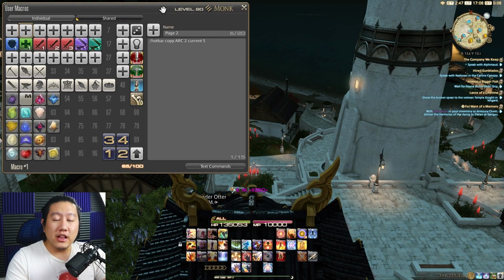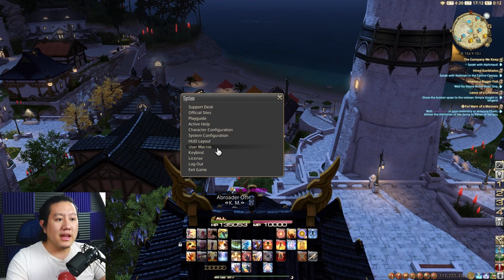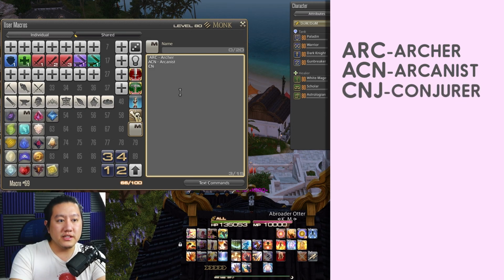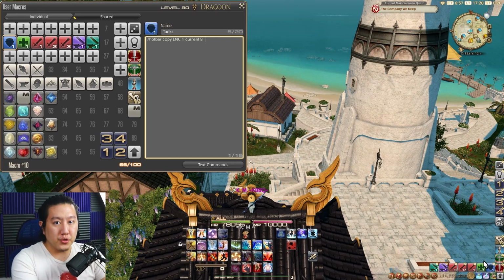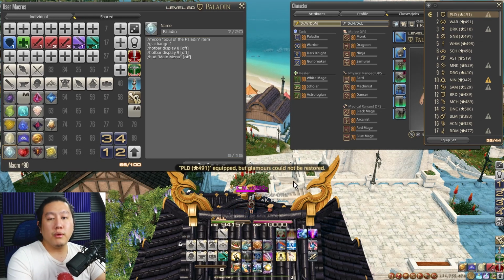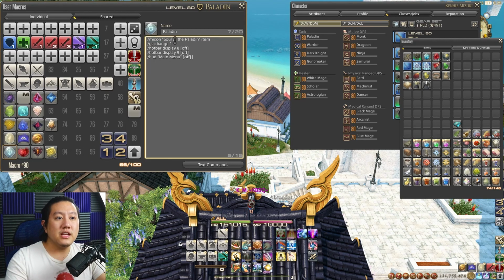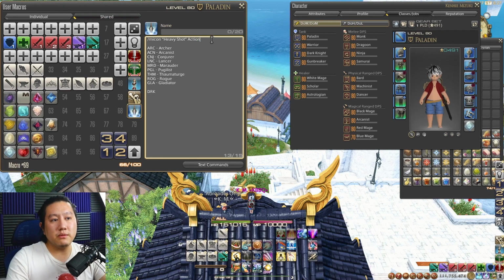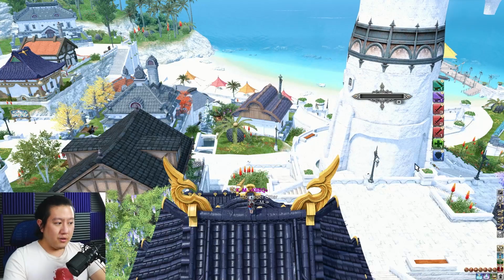FFXIV The Secrets behind Collapsible Hotbars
Got a lot of positive feedbacks from my previously collapsible hotbars! In this video I went further into explaining what the hotbar macros are all about. This video will help you give you a deeper understanding so you can customize your layout exclusively! I hope this helps out.

Recruit a Friend code: 5JAU55SQ
(If the code does not work, send me a message on our community Discord page and someone in our community can send you their code if mine is still on cooldown!)

00:00 Introduction
01:39 Basic Commands for Hotbars
07:40 Gearset Macros
09:31 Macro for Icons
13:07 Misc Macros
16:30 Conclusion